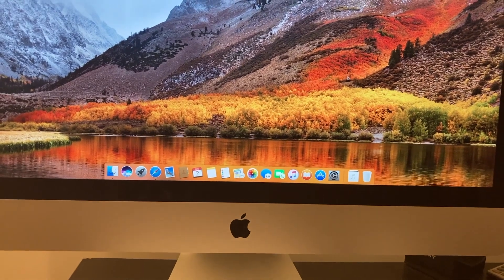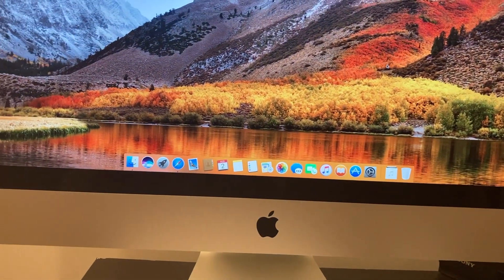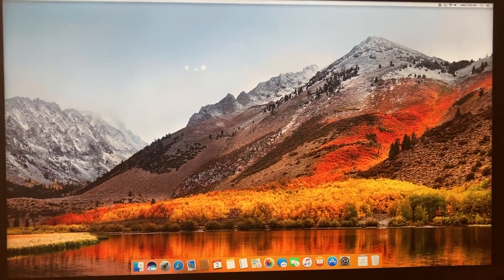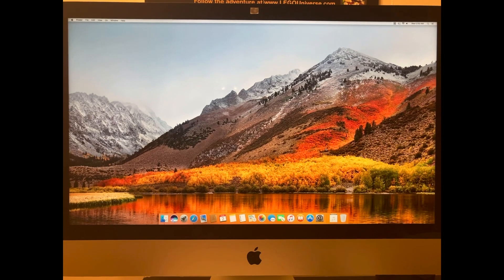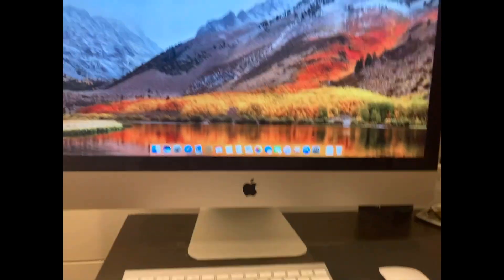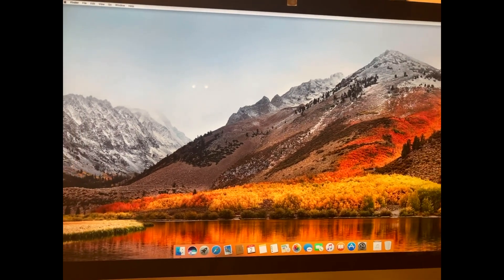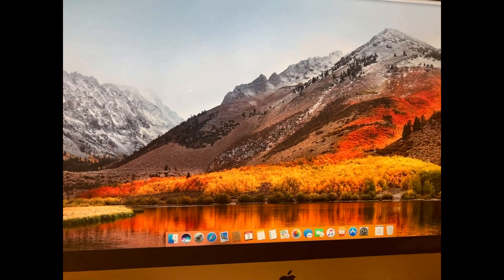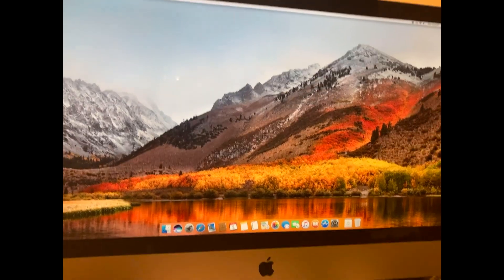4:3 video on iPhone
During editing I saved it as 1080p, otherwise it would be 1440p. It does not work in 4K or 60 FPS, and it does not work on my iPad. It does feel a bit claustrophobic in a way that my 4:3 cameras do not, so I'm not sure if I'll end up using it for anything or not.